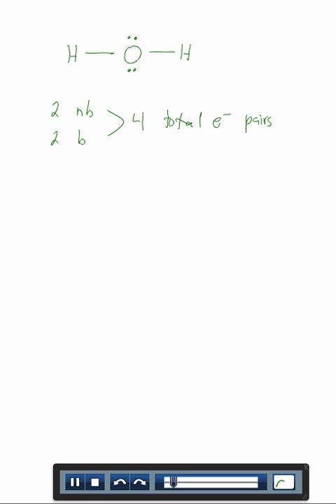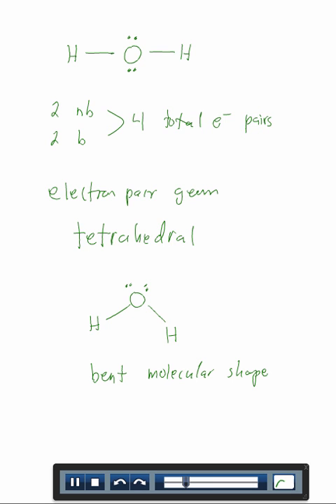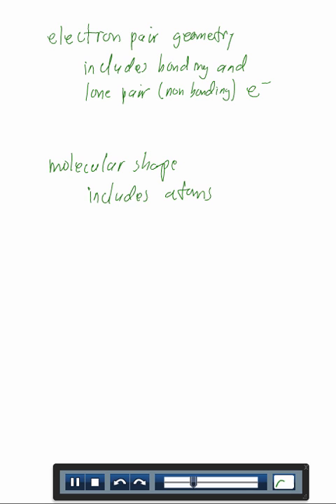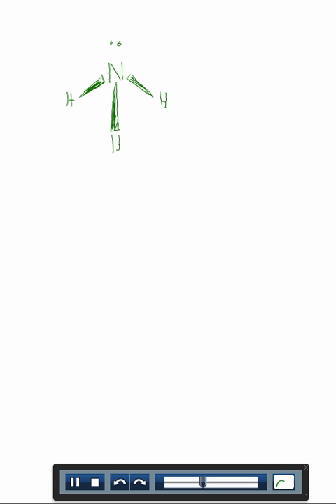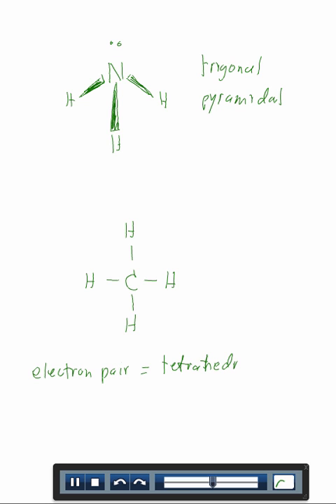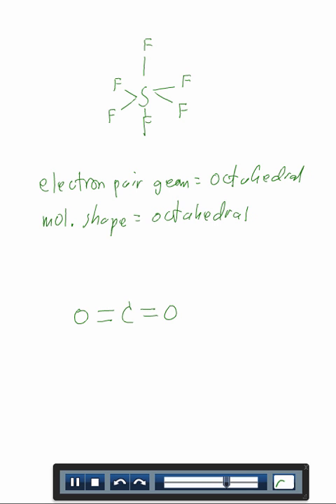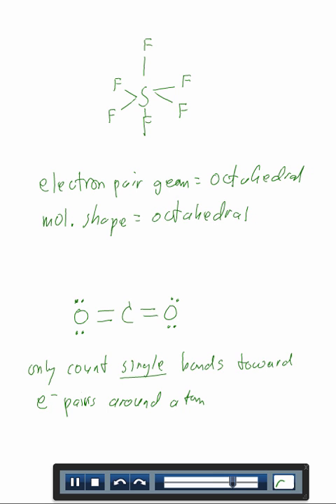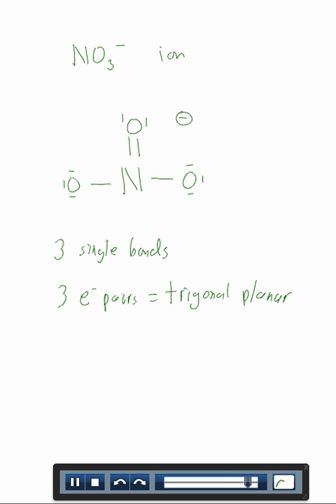Chem 105-Vespr 2